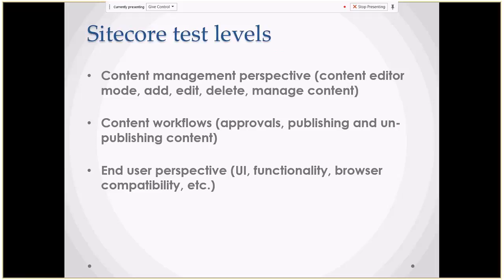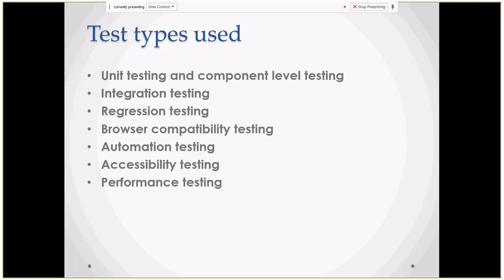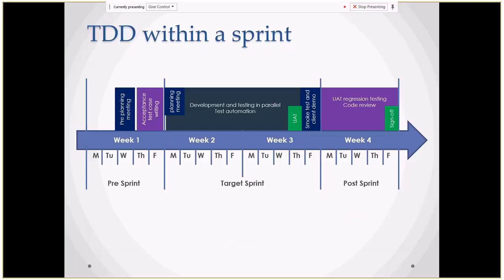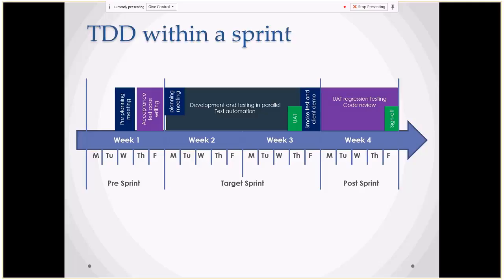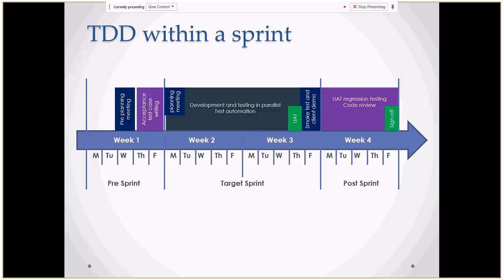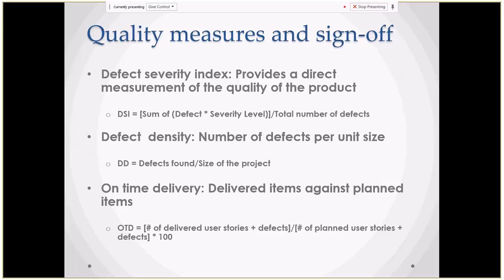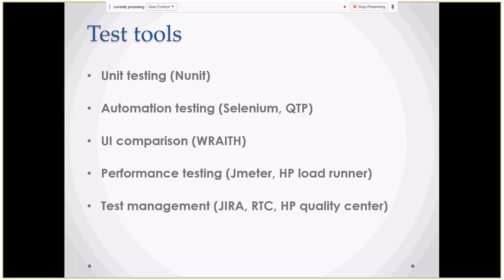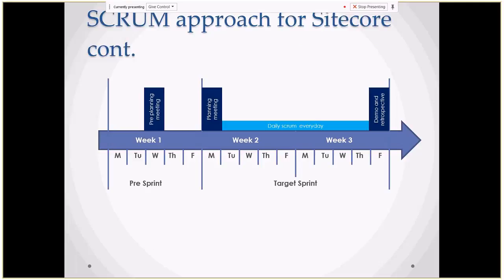SCRUM based Sitecore Development and test - Part 2 - May Meetup - 2015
Presenters : Dilanka Gunaratne & Hirantha Wanasundara